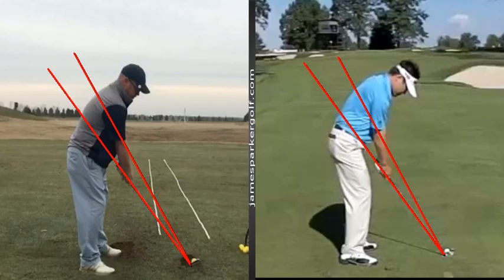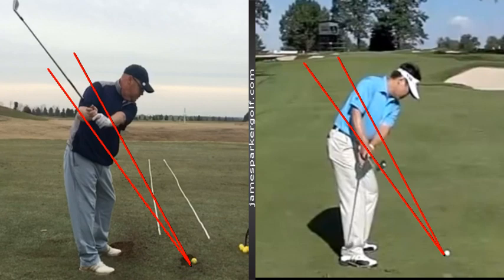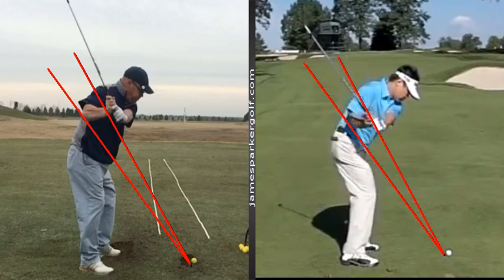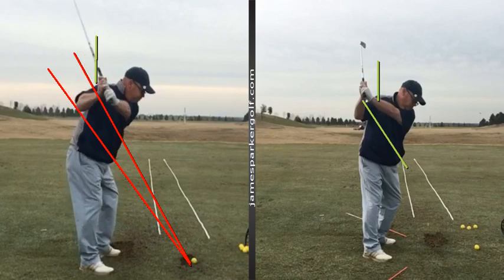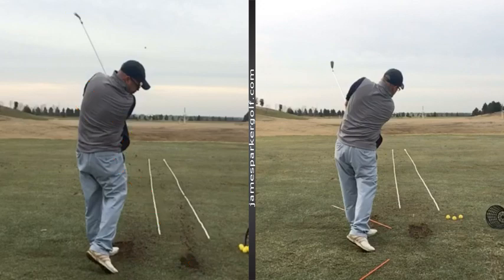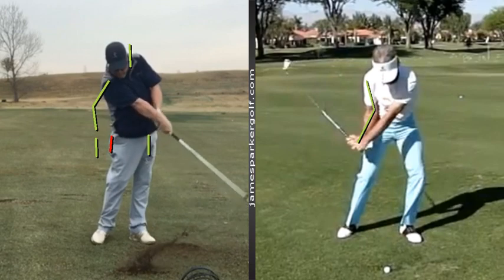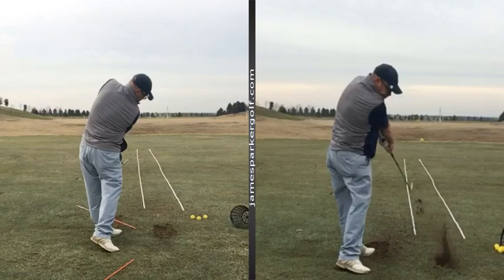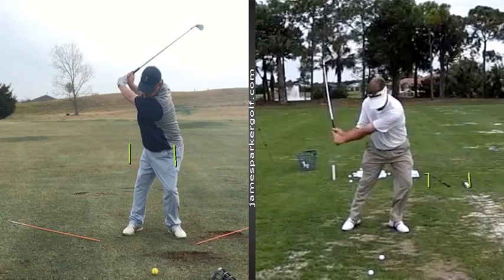Trey H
Analyzed by James Parker at 3/8/2019 1:07:31 PM - Get